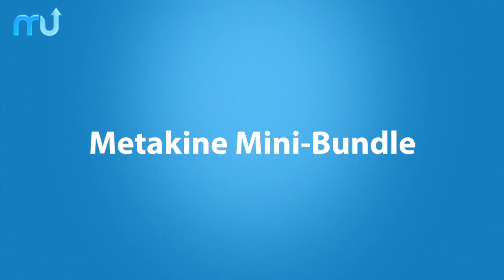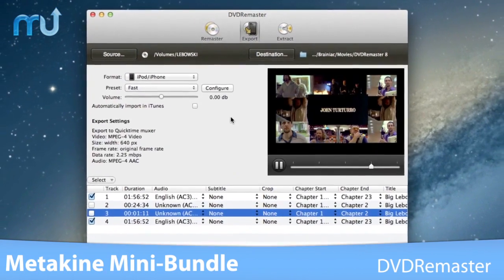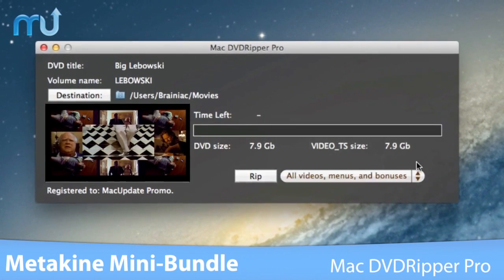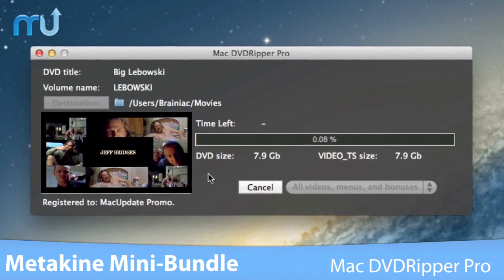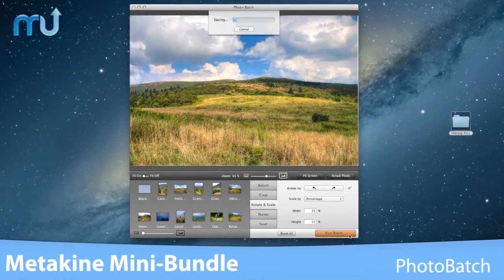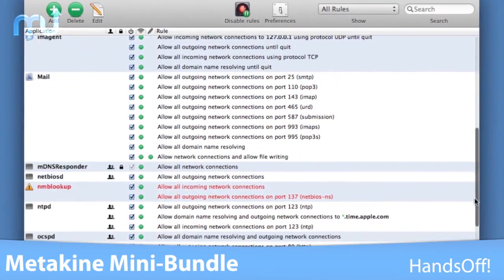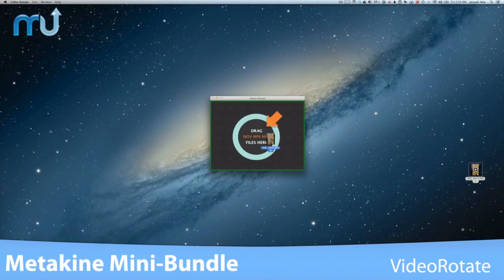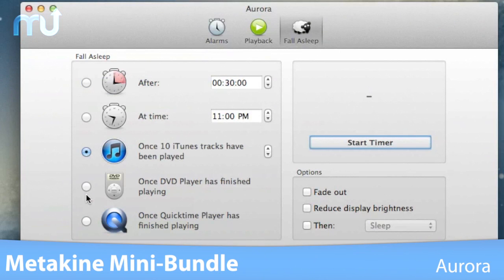Metakine Mini-bundle Screencast - MacUpdate Promo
10 great apps from Metakine that no MacUser should be with out.